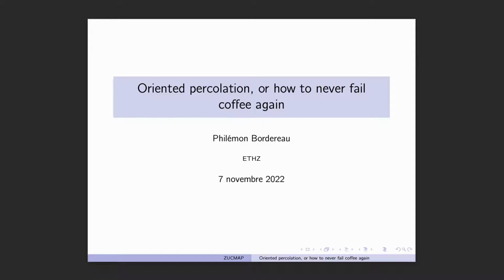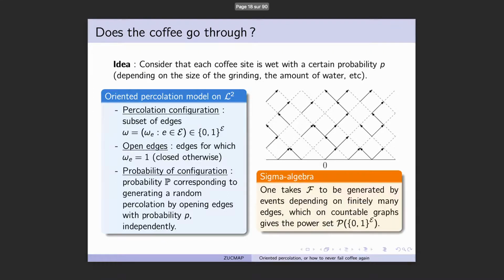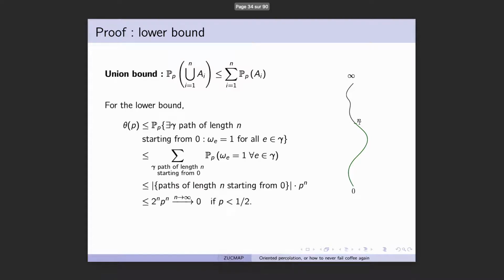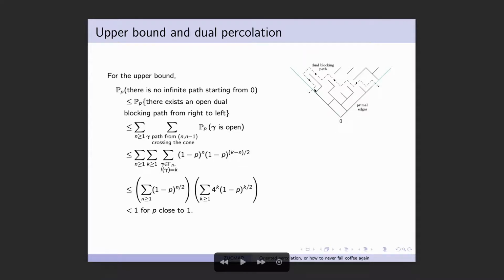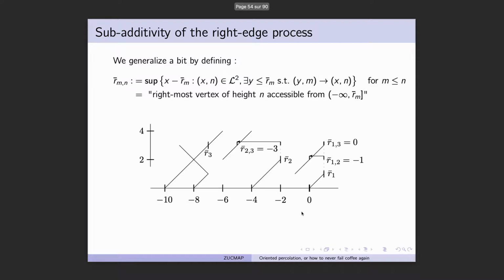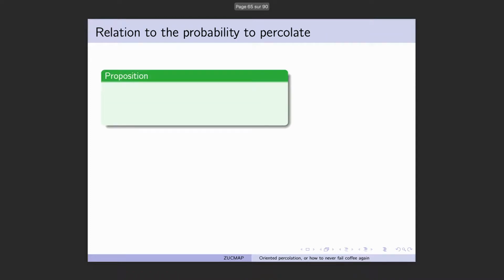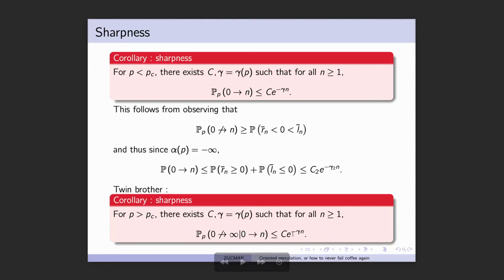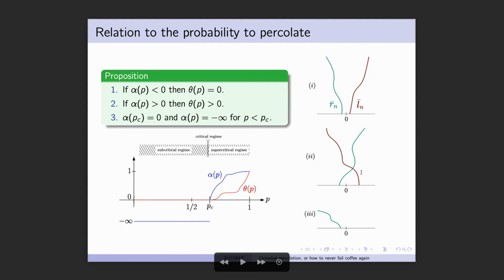Oriented Percolation or How to Never Fail Coffee Again (Philémon Bordereau)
Talk held by Philémon Bordereau on 8th November 2022 at ETH Zürich Undergraduate Colloquium for Mathematics and Physics.

Abstract: Some say, like A. Rényi, that "Mathematicians are machines that turn coffee into theorems". I would reply, like A. J. Tolland, that "what we really need is a machine for turning some of these theorems back into coffee". While I will not discuss which theorems should suffer this fate, I will try to convince you that oriented percolation, which indeed allows to understand mathematically the process of coffee making, should be spared. We will explore some of the properties of this probabilistic model, in a beginner-friendly manner (bachelor students are very welcome!), and compute a few simulations.